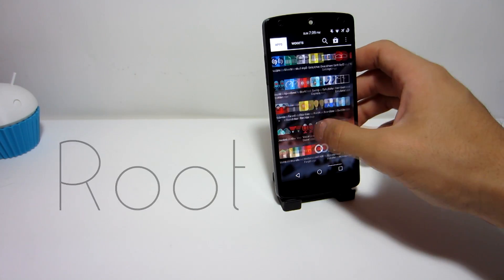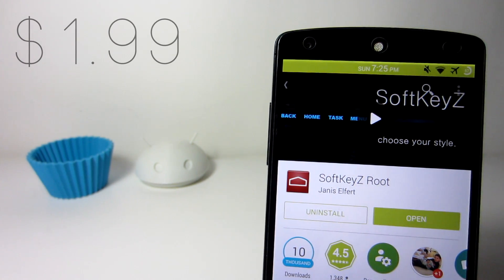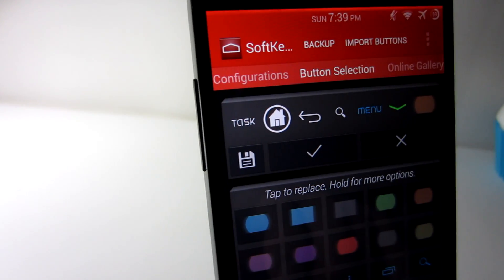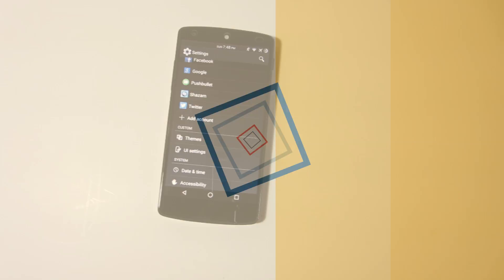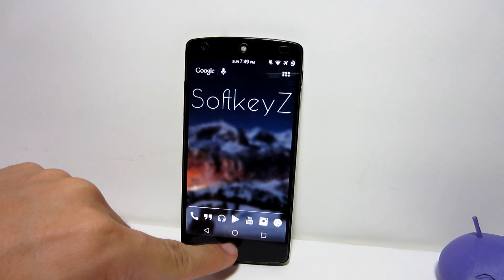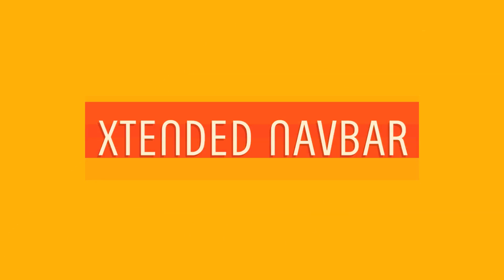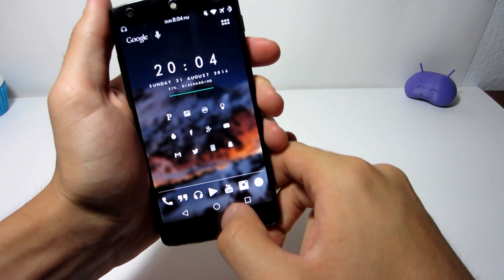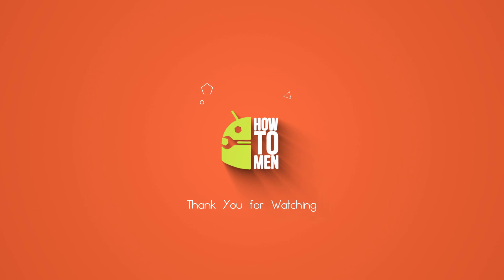Customize Android Navigation Bar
◢ Method 2:

 ⊿ CM Themes

Frequently Asked Questions Answered:

✔ I am using a Nexus 5 by T-mobile running a custom rom called Mahdi Rom with android 4.4.4